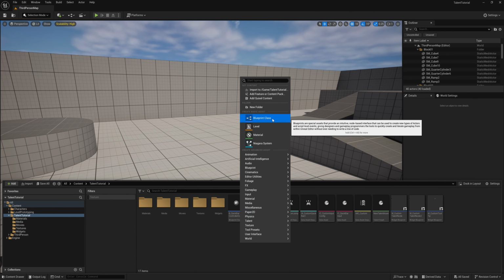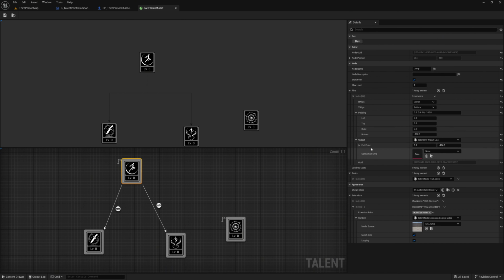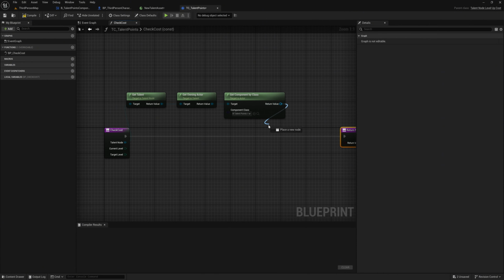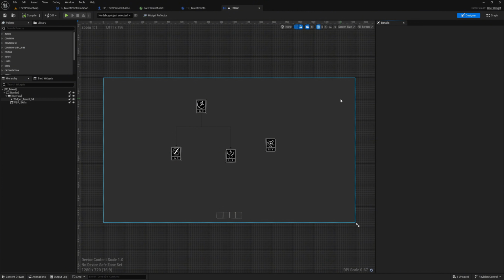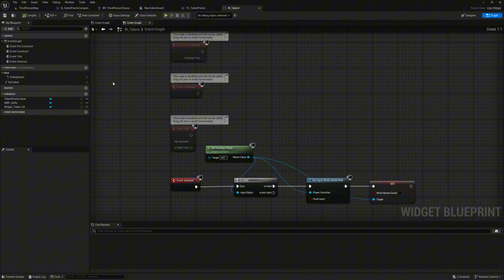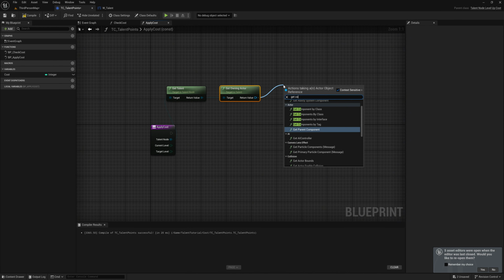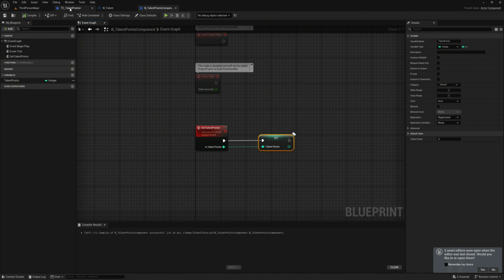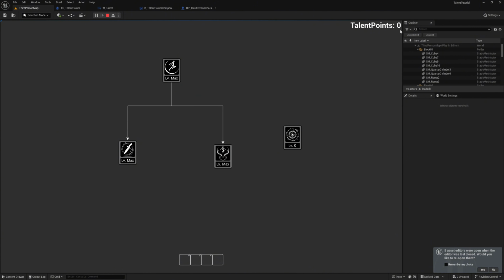Create Talent points (Resources) and Cost